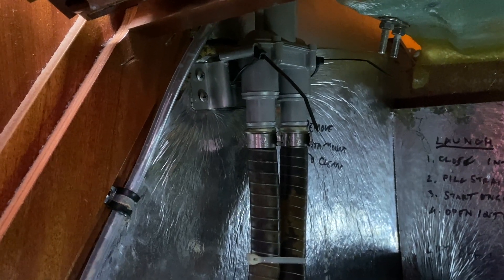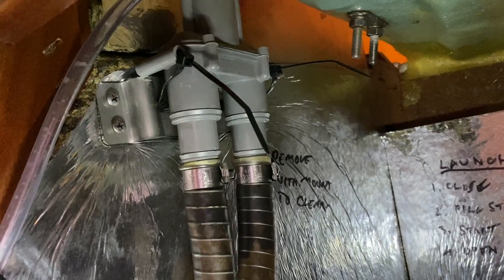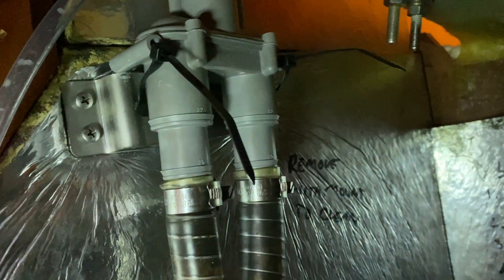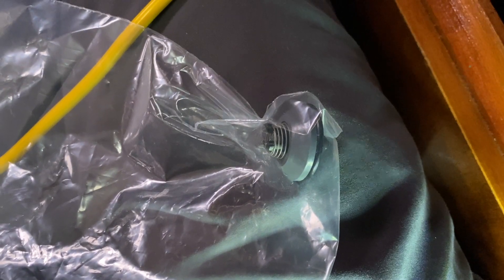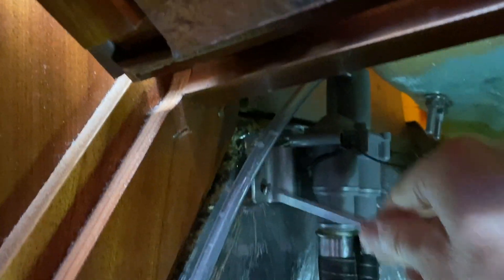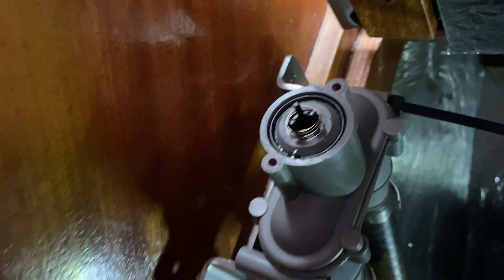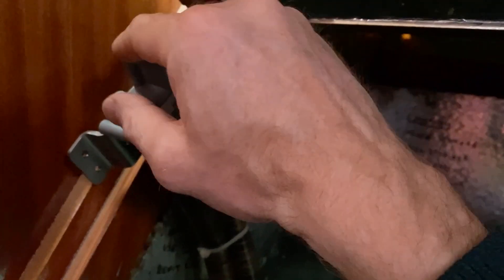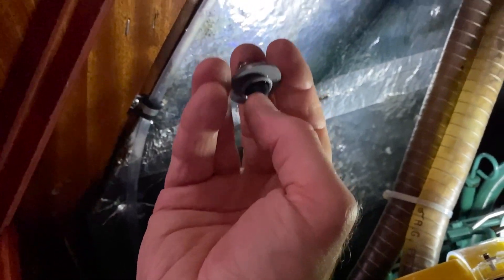Vetus Anti-Siphon Valve maintenance on a Volvo MD2020D engine installed in a Bavaria 32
How to disassemble, clean and - if necessary - replace the valve component on a Vetus anti-siphon valve on the raw water side of the engine's cooling system. Correct functioning and correct installation of the anti-siphon valve will prevent any risk of your cooling system resulting in seawater flooding into your boat.